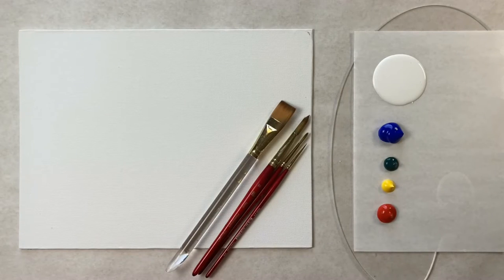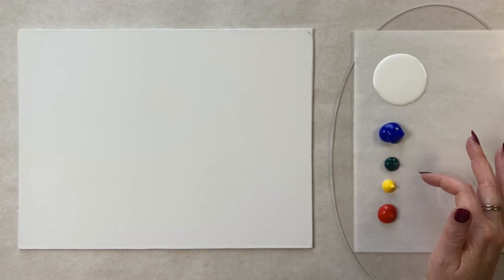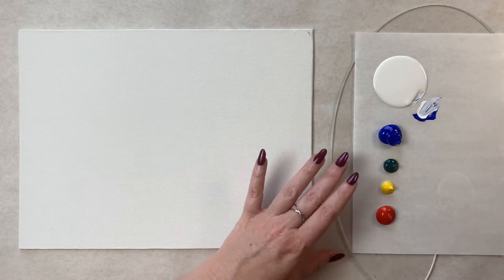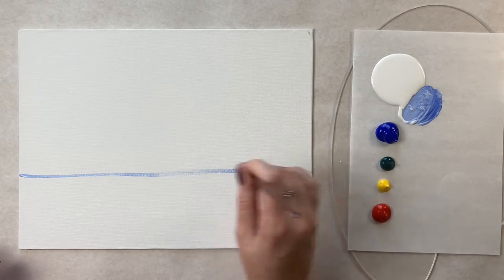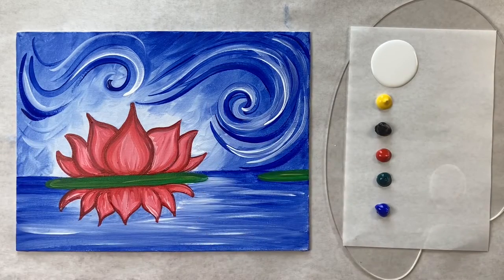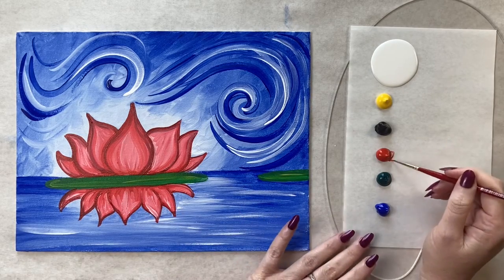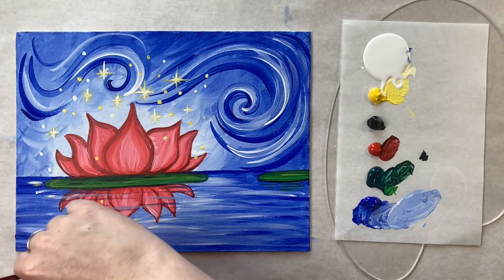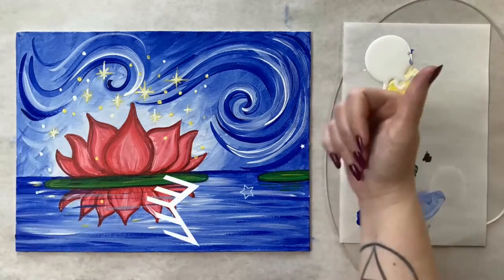🪷 EP114- 'Magic Lotus' easy acrylic painting tutorial for beginners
Hello again beautiful artists! This week we are creating a magic lotus on a serene pond. Magical! This super easy painting is broken down step-by-step for the beginning acrylic painter. Happy painting and stay creative!

The colors that you will need for today's tutorial are:

Cadmium Red
Thalo Green

I use this brush kit

About the artist:

I've taught acrylic painting for beginners for almost 10 years on a freelance basis through a number of different studios. I also have been offering “pop-up” in-home paint parties for private groups. I LOVE teaching painting, and my favorite thing is when my students unlock a love or a knack for creative expression because of taking my classes. I started this Youtube show at the end of the year in 2019, with the hope of offering my “beautiful but do-able” paintings and step-by-step instructions to a worldwide audience. I hope you enjoyed today's step-by-step acrylic painting tutorial for beginners. Let me know what you thought of today's easy acrylic painting tutorial in the comments section! Check out the shop, stock up on art supplies, and until next time, stay creative!